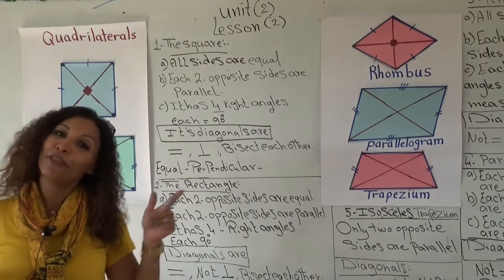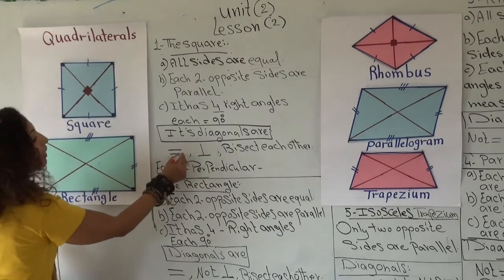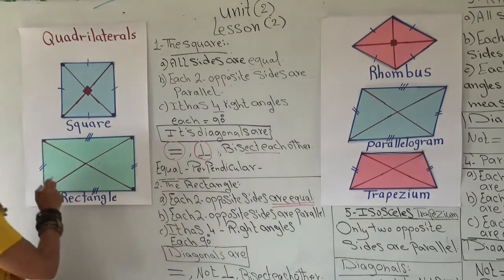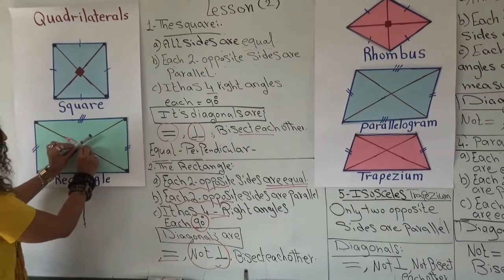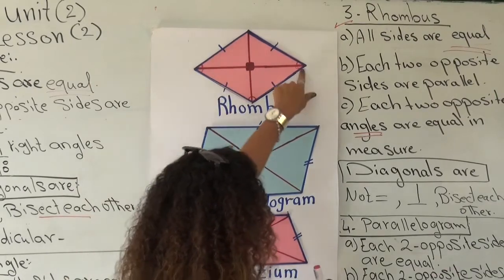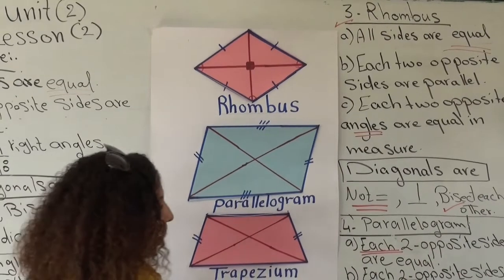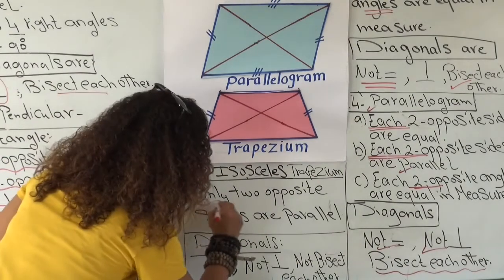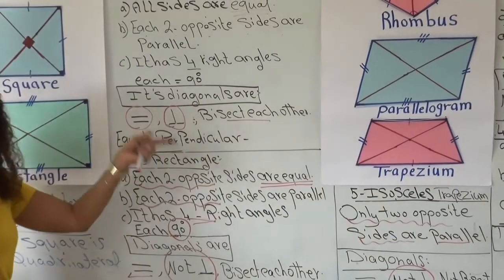unit 2 follow lesson 2 Quadrilaterals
unit 2 follow lesson 2
    Quadrilaterals